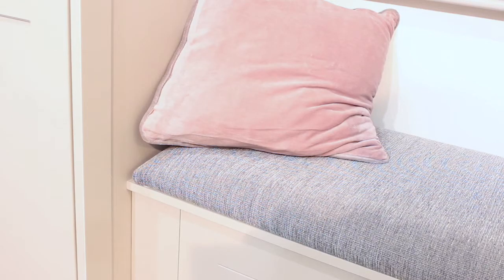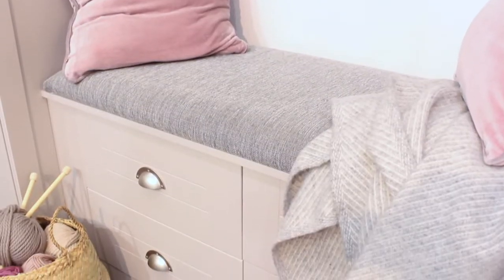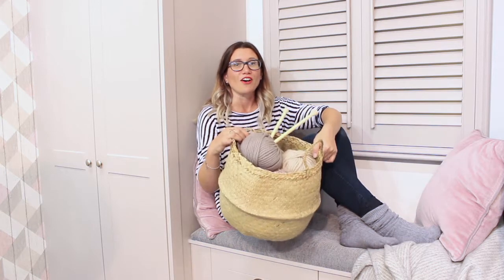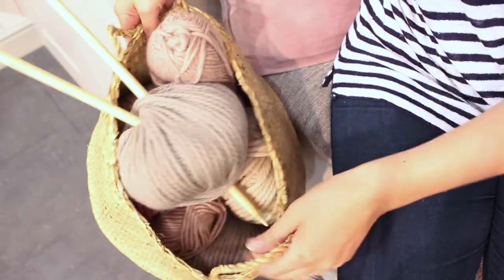How to Style a Reading Nook with Heather Young - Sharps Bedrooms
Interiors Blogger Heather Young describes how to create the perfect reading nook and style it in a cosy way.